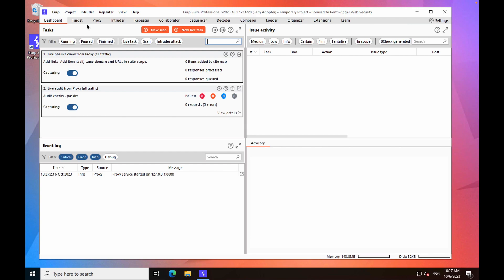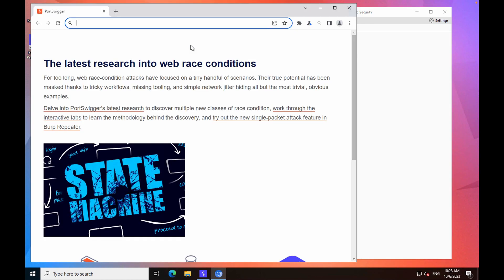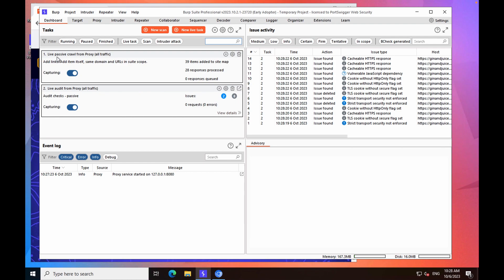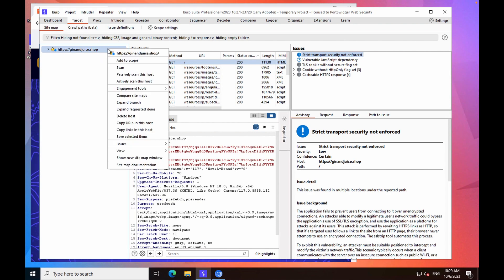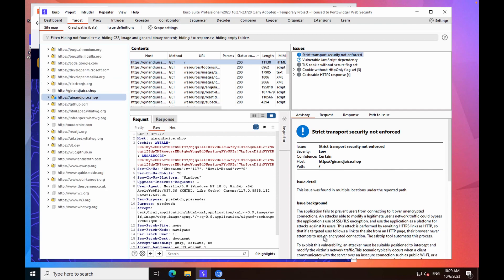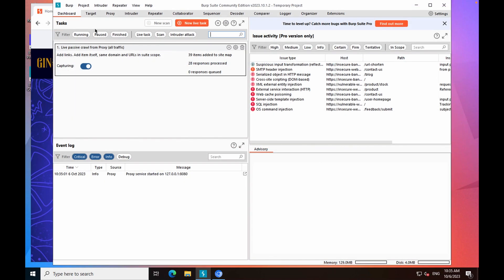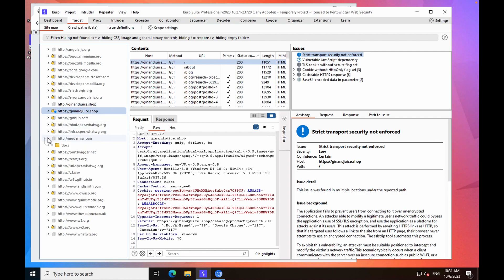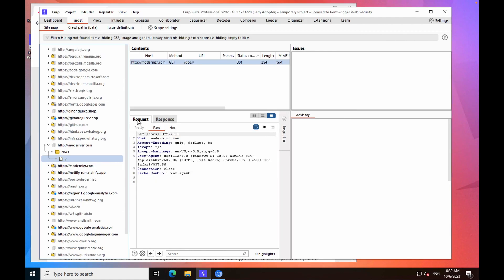Mapping the visible attack surface with Burp Suite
To discover locations that are available to audit, you need to map the target application's visible attack surface.